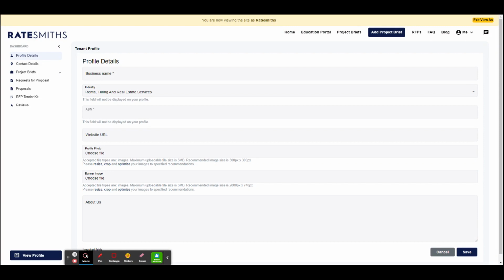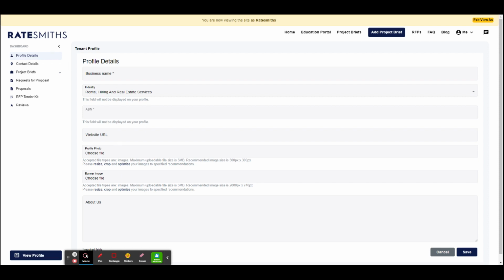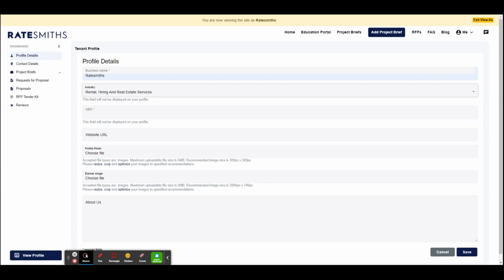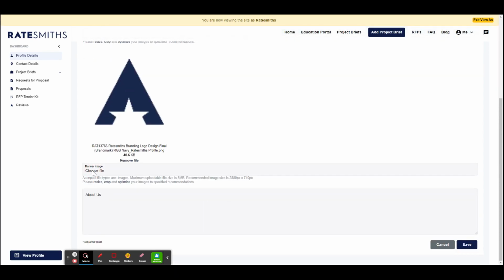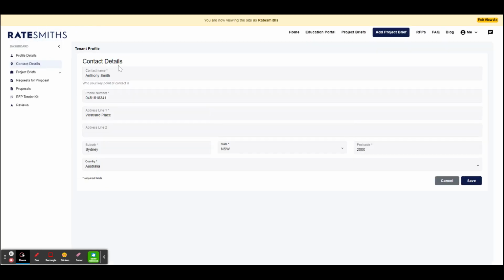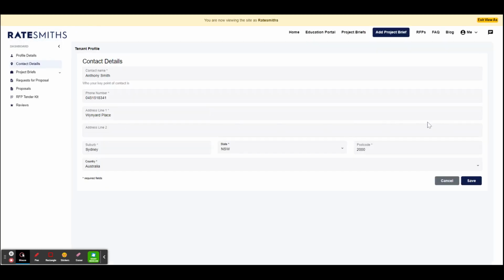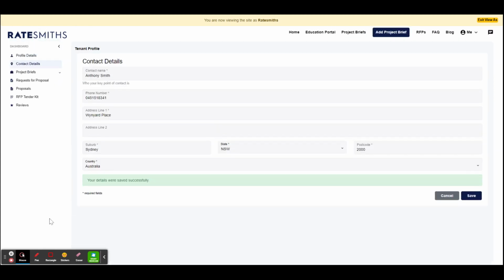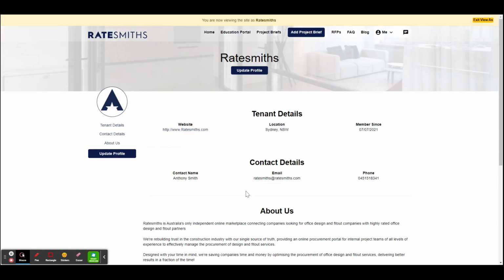Ratesmiths Office Fitout Project Tutorial - Creating Your Profile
Set up your company profile in just 2 minutes and streamline your communications with office design and fitout companies.  Your company identity is private and only visible to office design and fitout companies that you request design and budget proposals from.